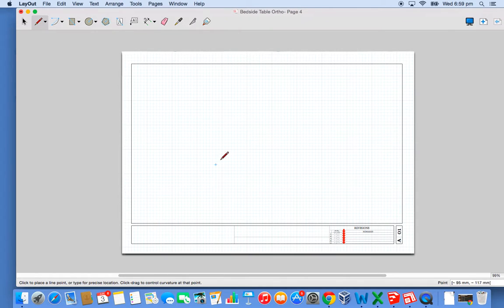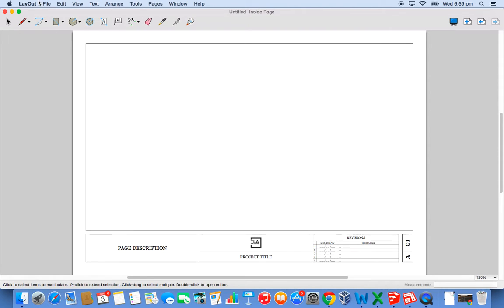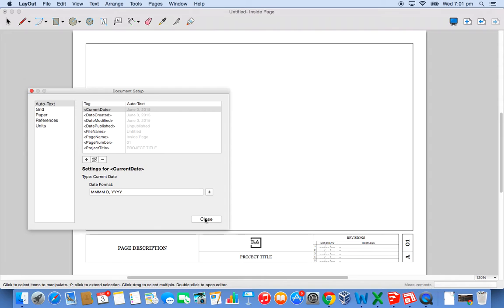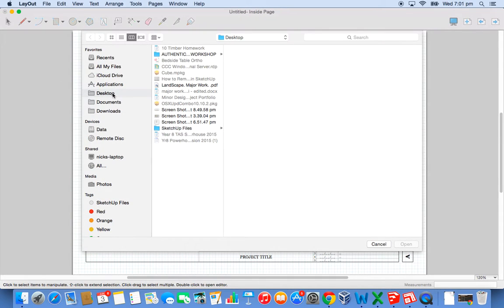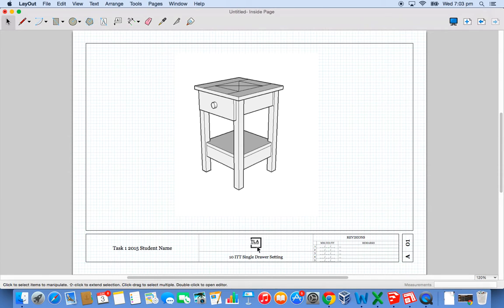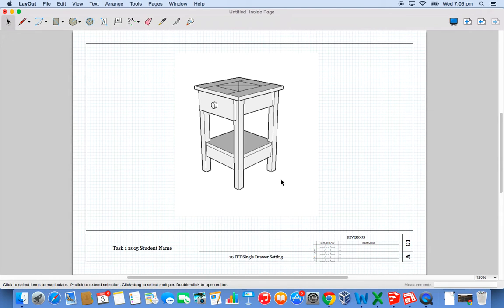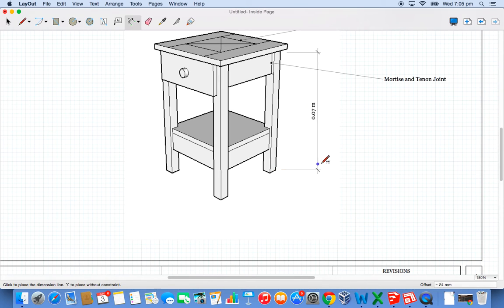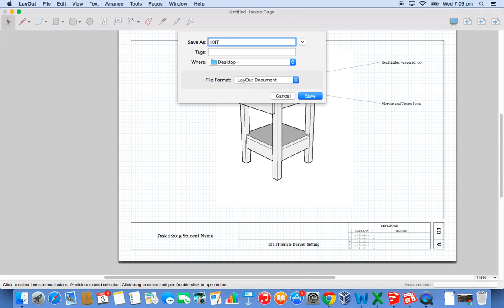How to Create an Isometric Drawing in SketchUp